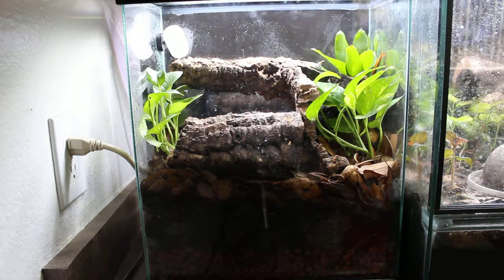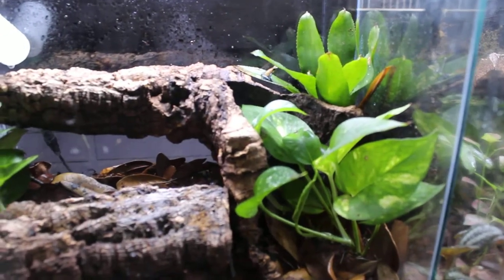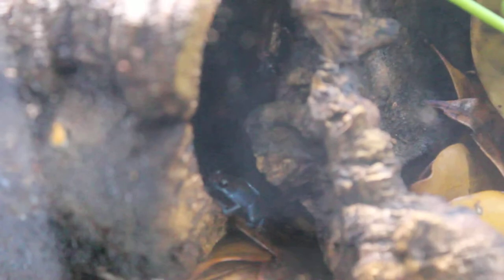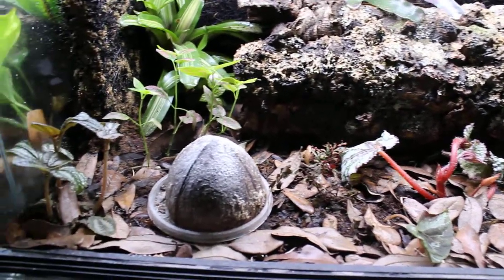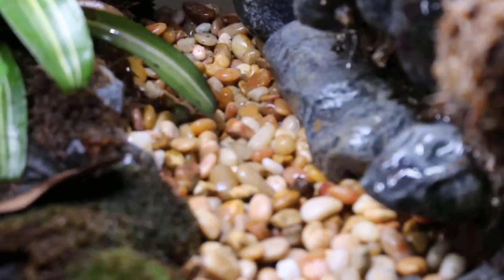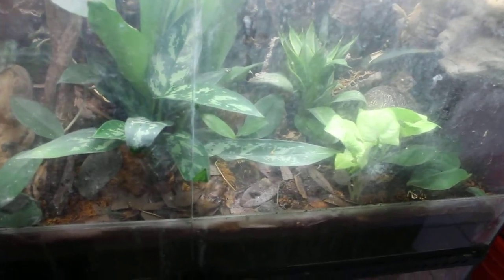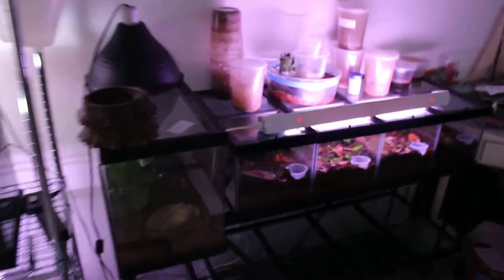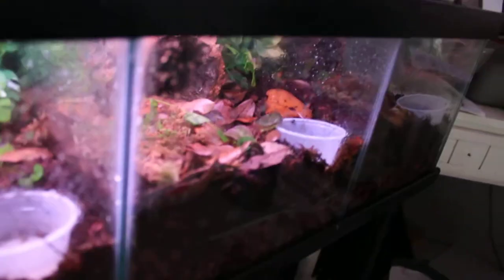Some of the frogs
In this vid there is crappy breathing (sorry about that, mic sucks) and some golden mantellas, oophaga pumilio esperanza's, Dendrobates auratus "Super Blues"